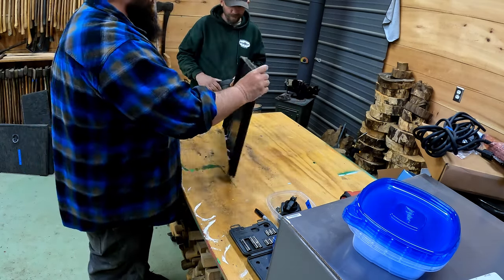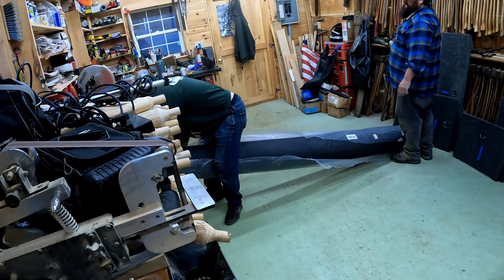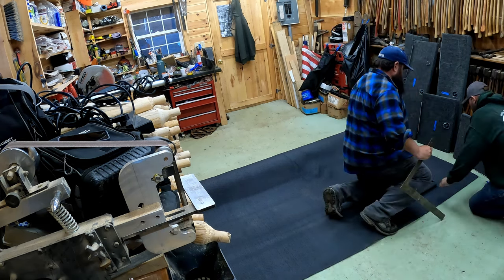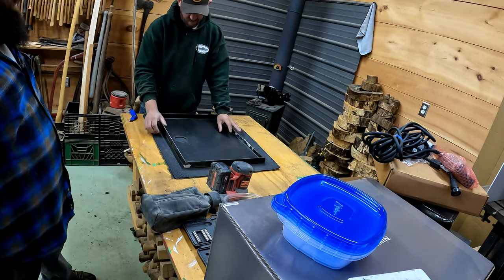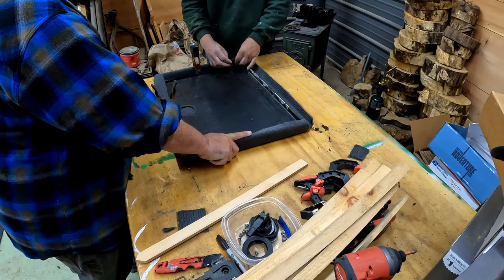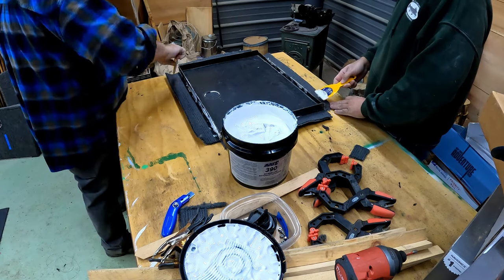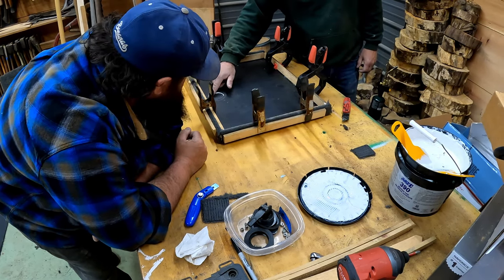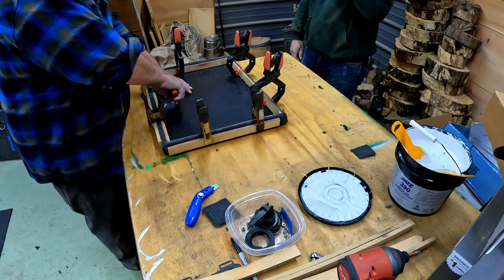Boat Carpeting a Hatch Cover for Triton Boat Restoration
CJ and I start the boat carpeting stage and carpet a boat hatch. Lot of hatches on this boat. Most of the surfaces are hatches.